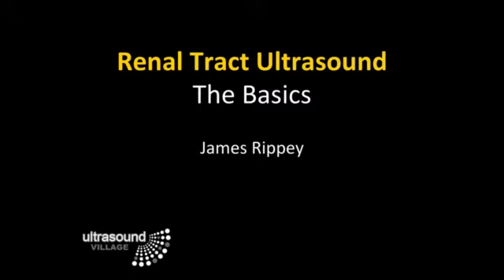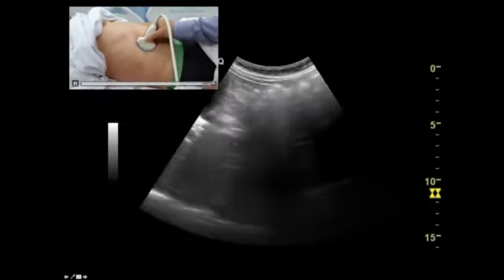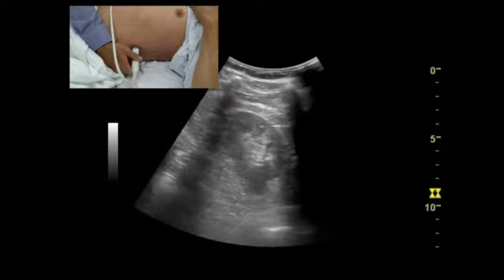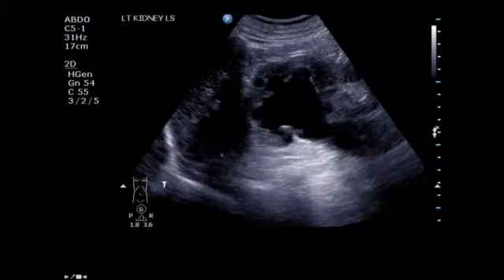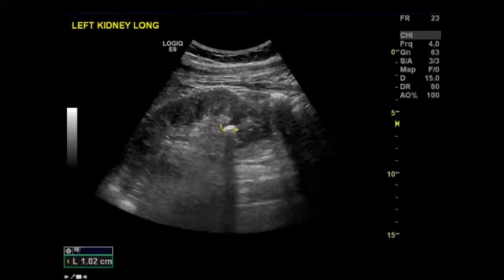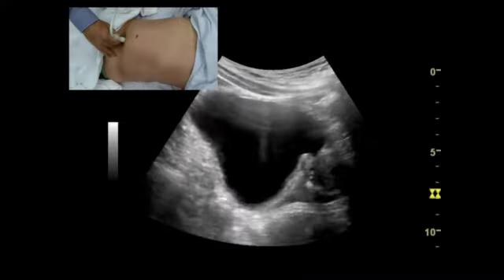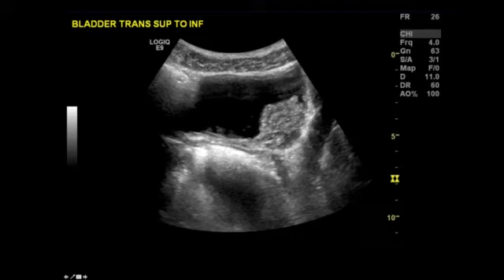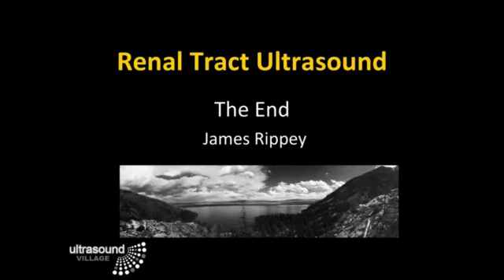Renal Tract Ultrasound Introduction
The basics of renal tract ultrasound